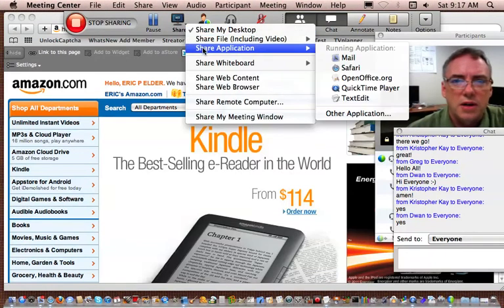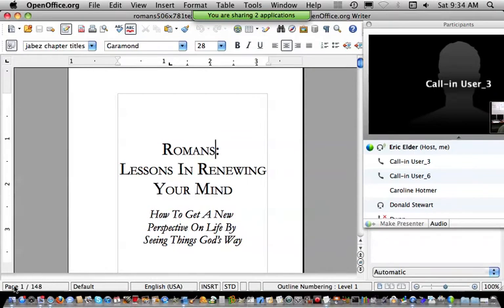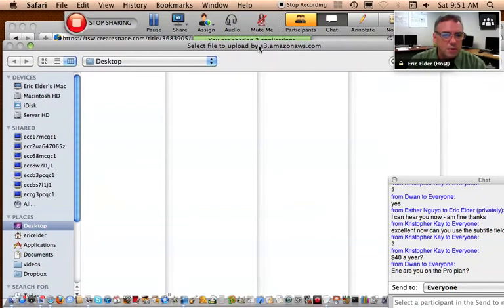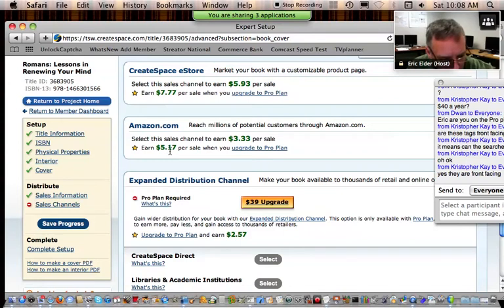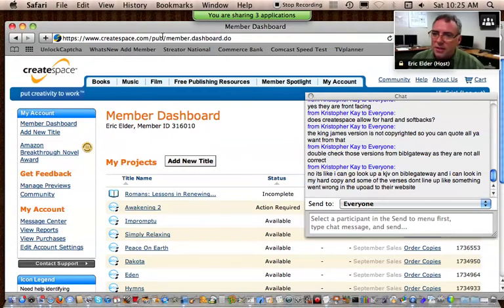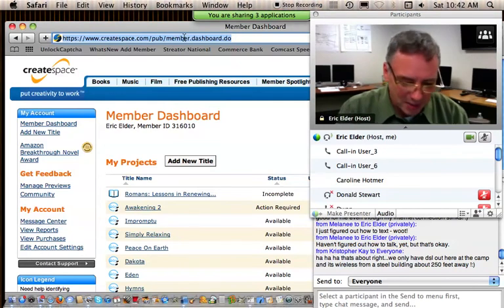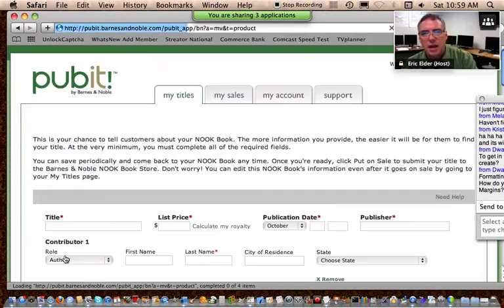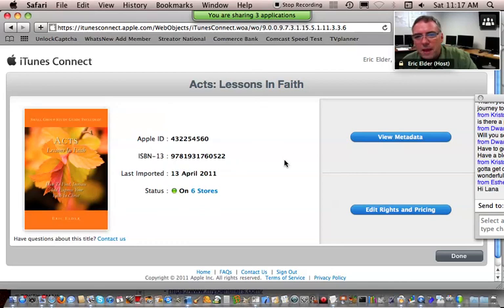Self-Publishing Class by Eric Elder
Learn how to publish your own paperback books on Amazon.com for free, as well as how to publish your own ebooks for ebook readers like Amazon's Kindle, Barnes & Noble's Nook, and Apple's iBooks for use on the iPad, iPod and iPhone from Apple's iBookstore.